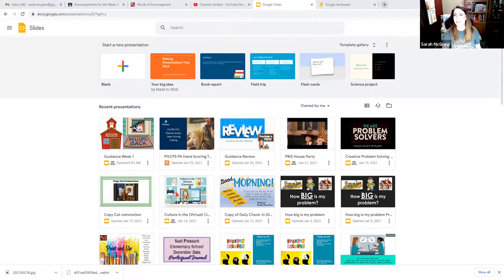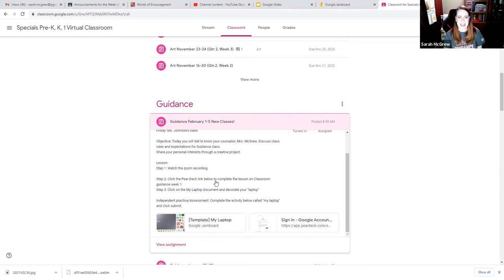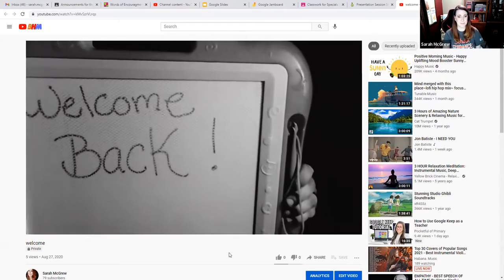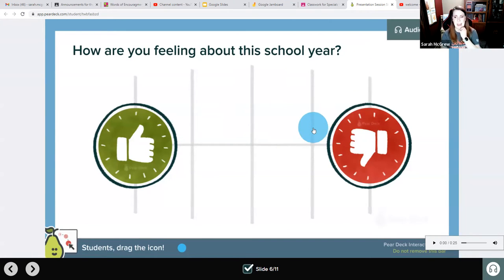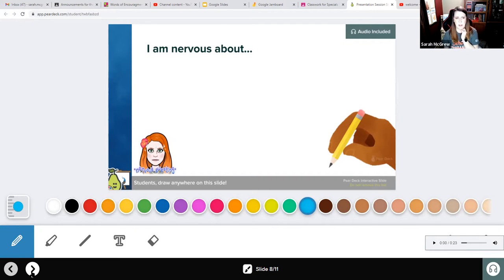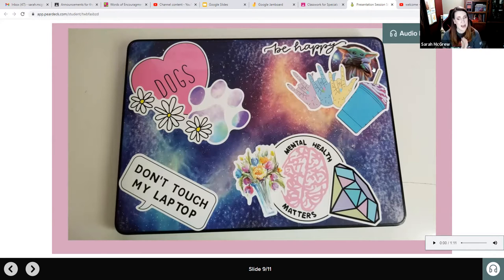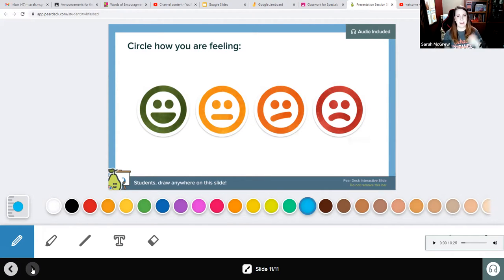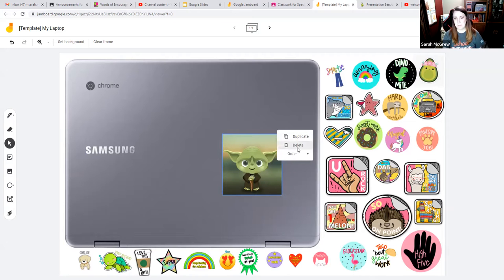Guidance Intro Lesson (My Laptop)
This is My Unit 1 Lesson 1 activity for my school counseling program. It helps students to get to know one another and express themselves during virtual learning.